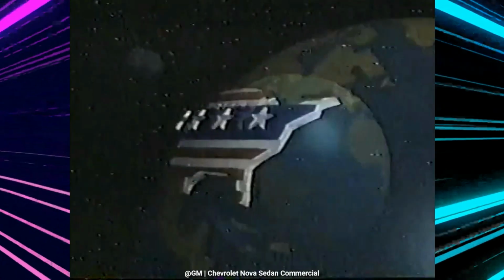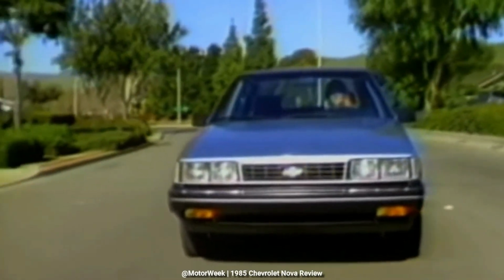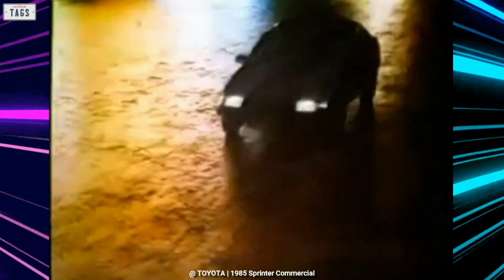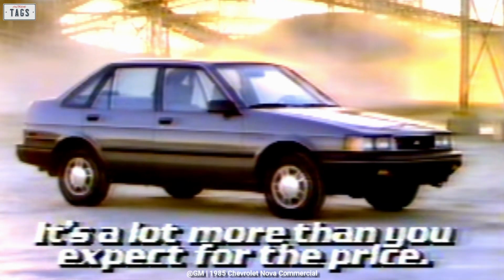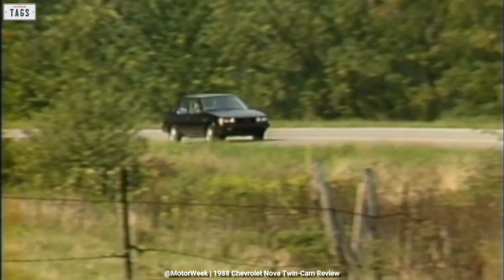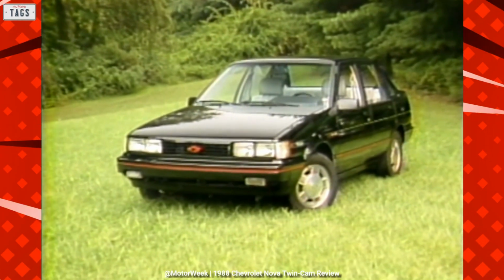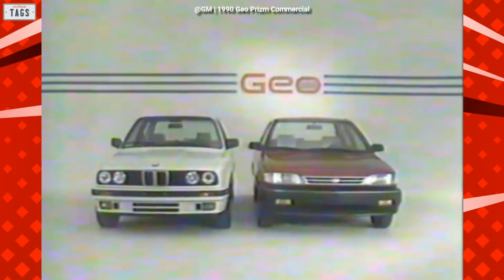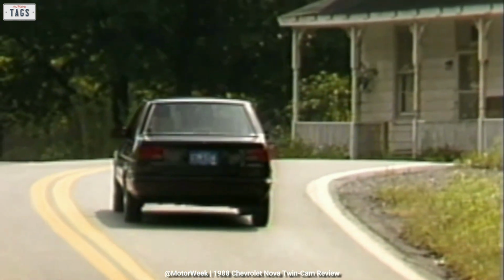This is how the 1985 Chevrolet Nova paired an old name with foreign influence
The compact, front-wheel-drive Chevy Nova made its debut in the mid-1980s and offered itself in sedan and hatchback body styles. Being assembled alongside the Toyota Corolla, the 1985 Chevy Nova shared a platform and engine with its Japanese counterpart.